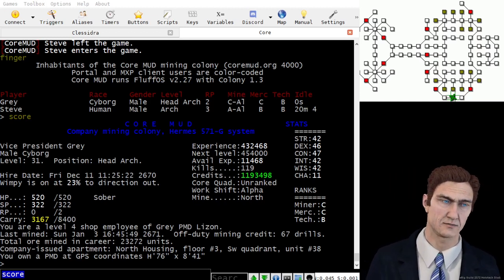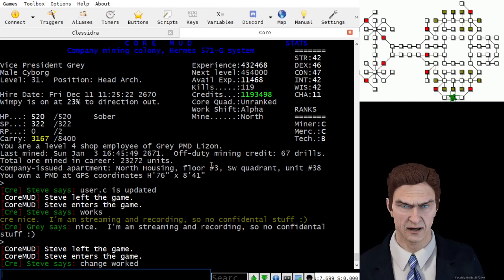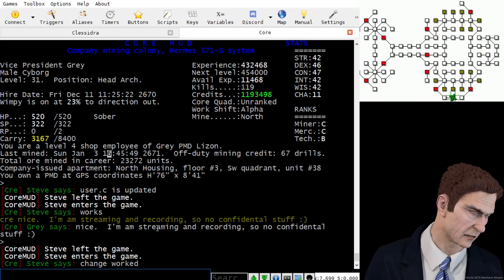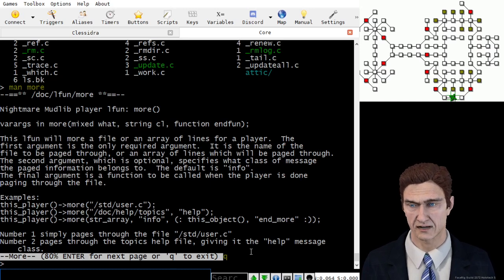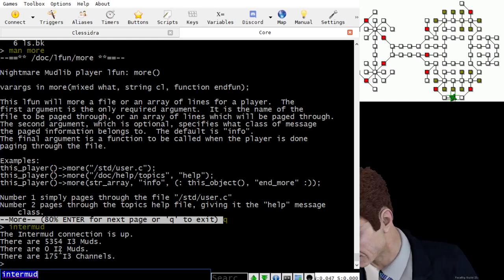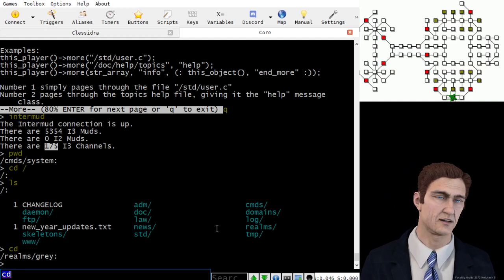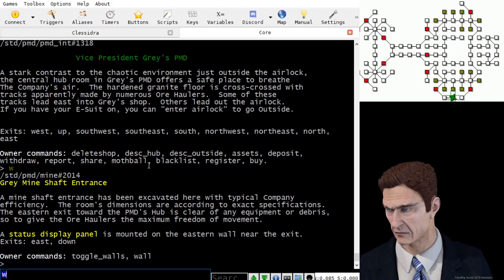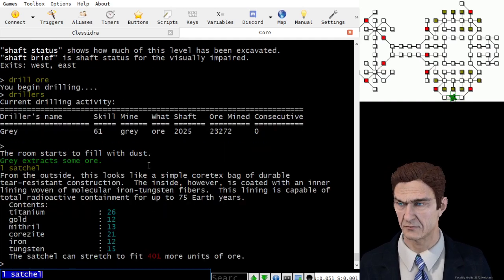Core MUD: High-level overview of MUD architecture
This video was created at the request of someone on LinkedIn.  Here I attempt to describe MUD (Multi-User Dungeon) architecture.

Lipsync avatar from the "FaceRig" app on Steam.
MUD game client: Mudlet. Available for free.